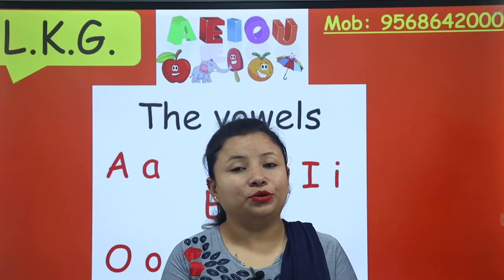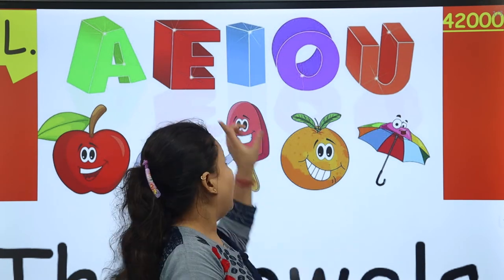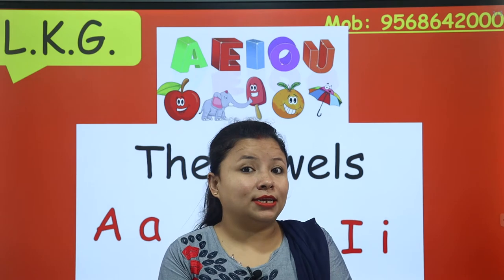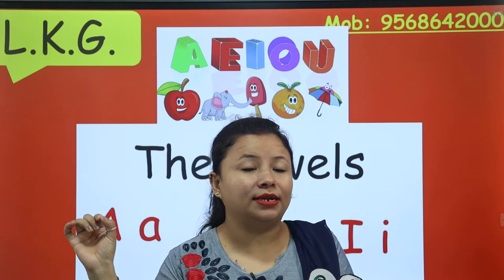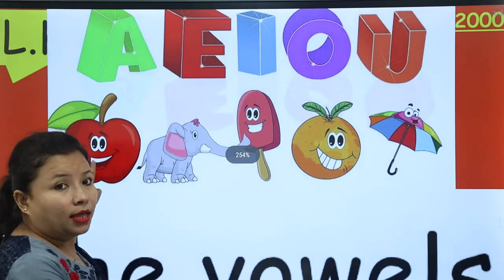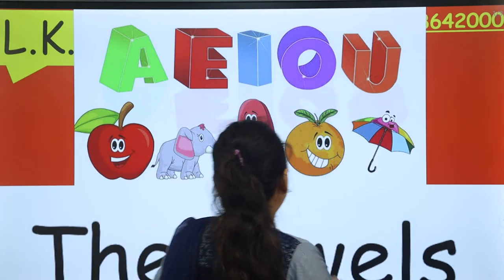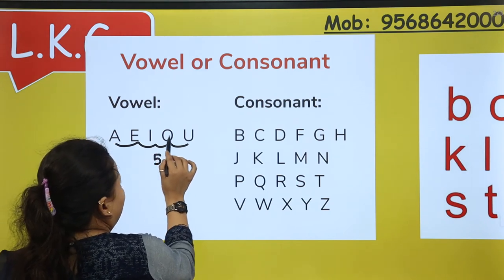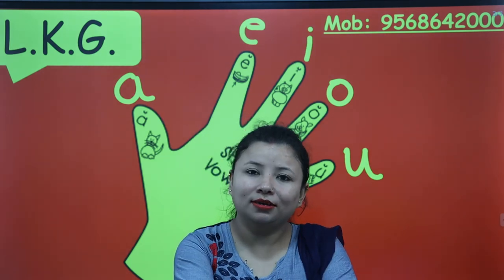Vowels - a,e,i,o,u | English vowels for L.K.G.| Kindergarten concepts | English Grammar for Kids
A vowel is a syllabic speech sound pronounced without any stricture in the vocal tract. Vowels are one of the two principal classes of speech sounds, the other being the consonant. Vowels vary in quality, in loudness and also in quantity (length). Words are built from vowels (a, e, i, o, u) and consonants (the rest of the alphabet). The letter 'y' is a bit different, because sometimes it acts as a consonant and sometimes it acts as a vowel.

"Vowels are special letters because they make more than one sound. Each letter makes a long sound, which sounds like its name, and a short sound."

Teaching children the very basics of the English language is quiet imperative because this then helps them when they reach the stage when they have to make the sentences on their own. In this video Mam is teaching what are vowels so that they can be used properly and children can make thier own words.

It's better to use visuals and sounds properly to teach your child how vowels work so make sure to do that and within a short time, you'll see the results.
Lets's go kids!